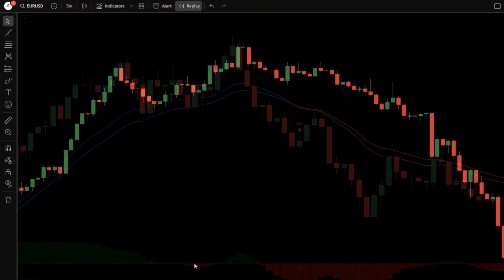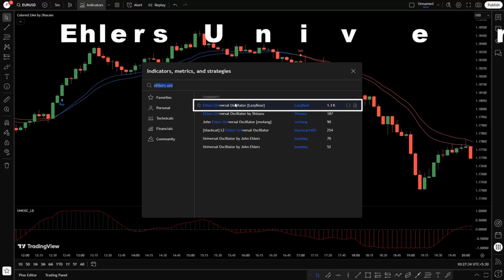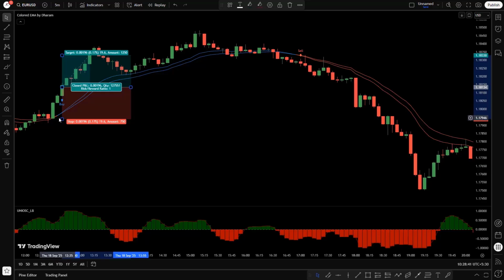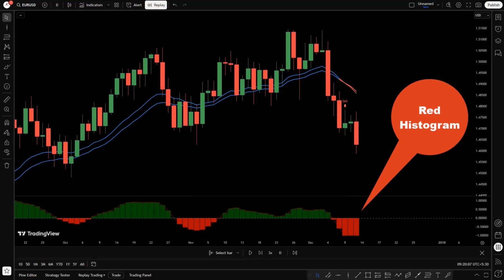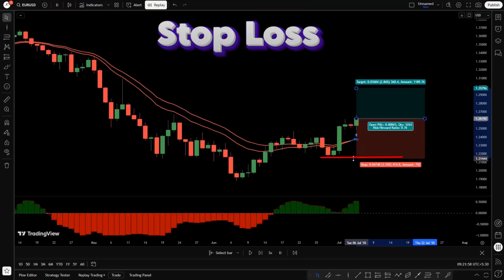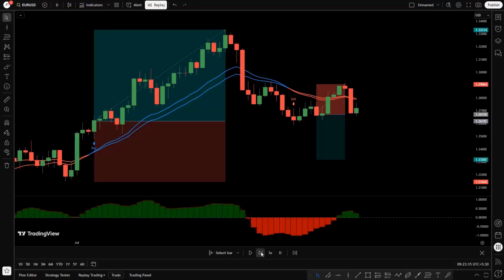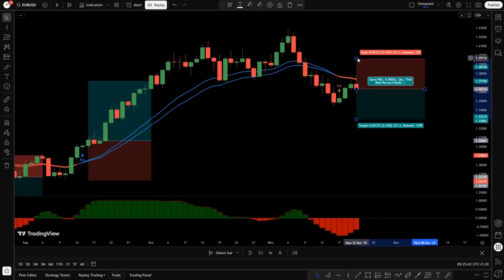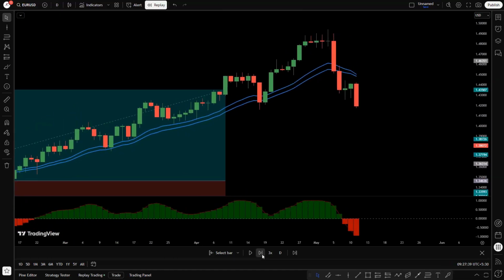Best Scalping Strategy with FREE TradingView Tools (2025)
Best Scalping Strategy with FREE TradingView Tools (2025) Tradingview Indicator

In this video, we’ll walk you through :  Tradingview Indicator
Best Broker, check here:
Best brokers:-

Risk Warning
In this video topic:---  Trading Strategy
trading chanakya
order blocks
Liquidity
Ultimate day trading
Ultimate strategy
sniper entries
sniper entrys
swingstrategy
SWINGTRADING
Forex
Trading
Smart money
Strategy
Price action
candlestick trading
tradingview indicators
candlestick patterns
stock market
swing trading
trading strategies
binance
cryptocurrency
crypto
bitcoin
Deltariver trading
Deltariver
trading course
money management tips money management in hindi
money management
pocket option strategy
pocket option
binomo trading
binomo strategy
binomo trading hindi
binomo
quotex trading strategy
quotex
iq option
forex trading
forex
day trading
market structure
technical analysis
stock trading
tradingview
forex trader
scalping strategy
scalping
supply and demand trading
tradingview indicator
chart patterns
trading
stocks